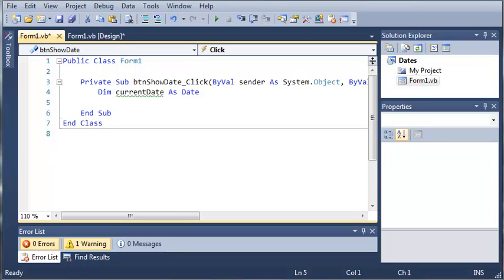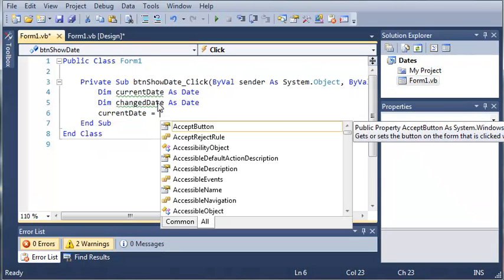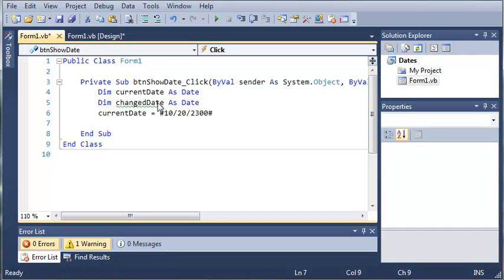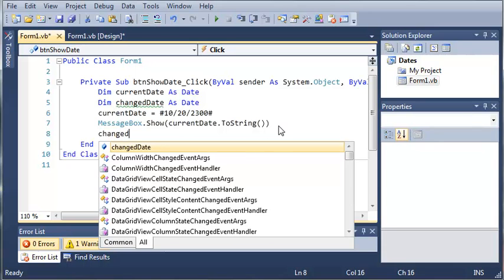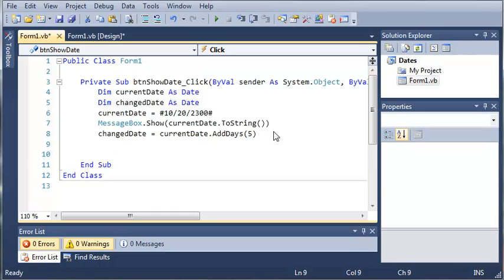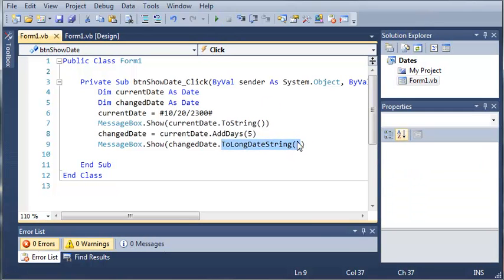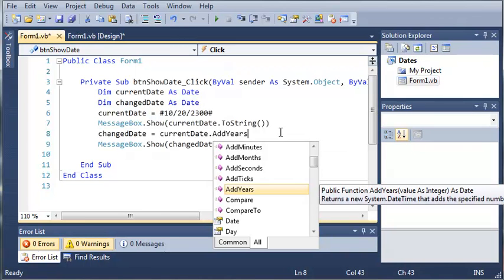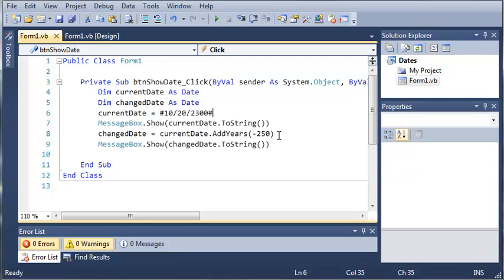Visual Basic Tutorial - 88 - Dates Part 3